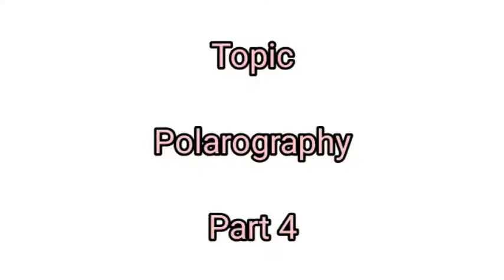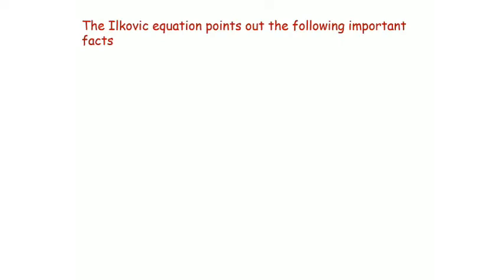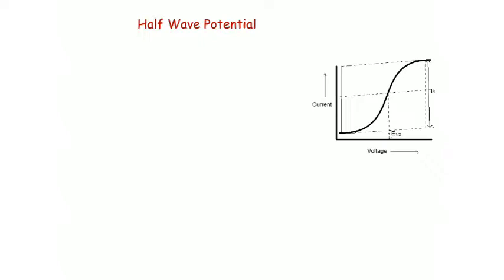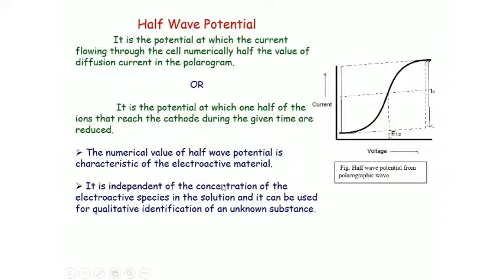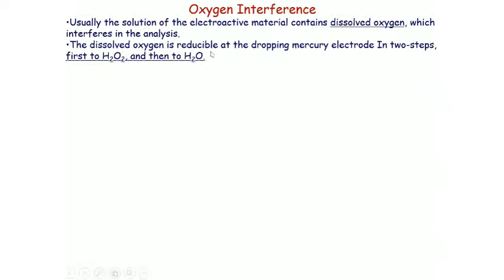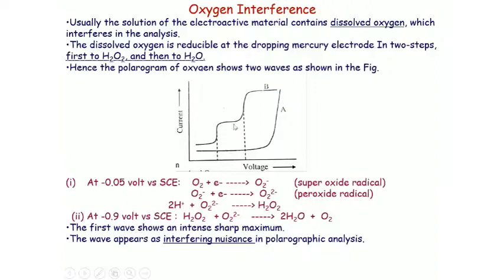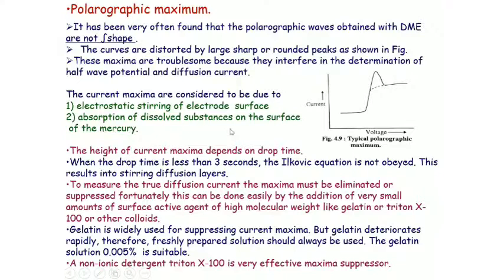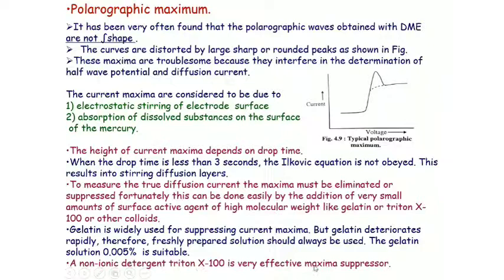Polarography part 4| Ilkovic equation| Half wave potential| oxygen interference